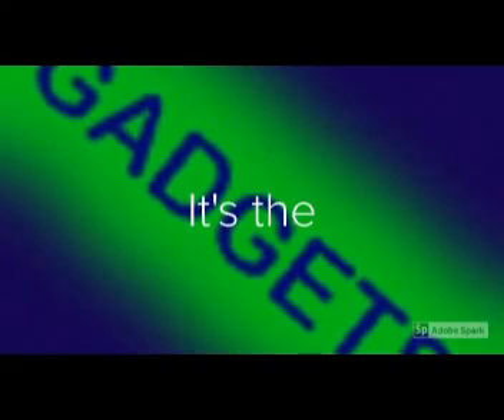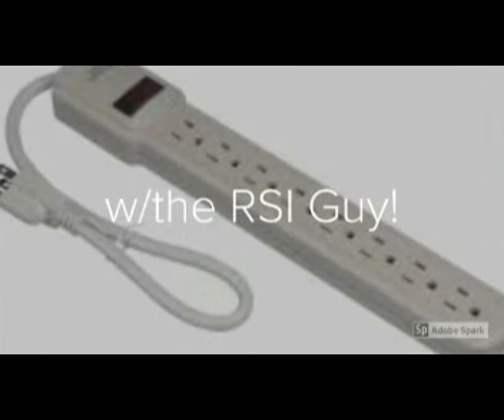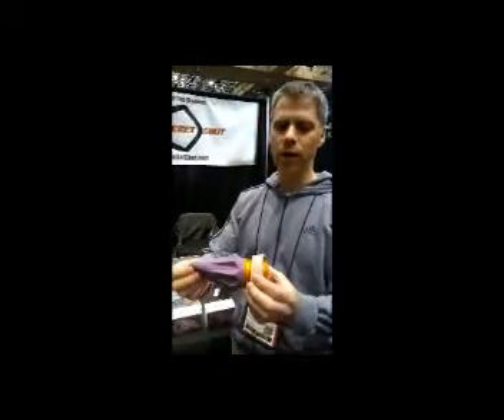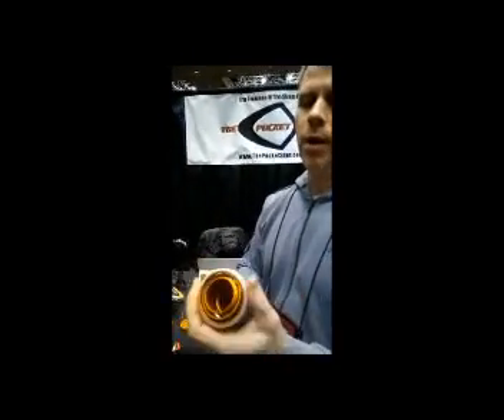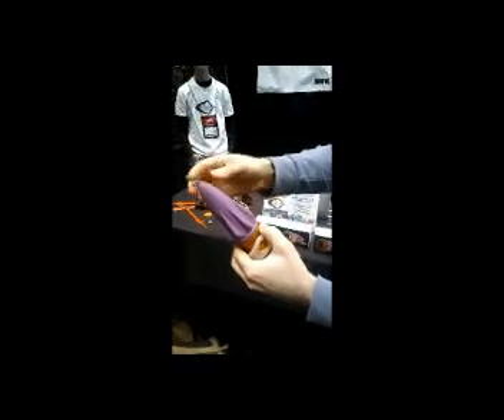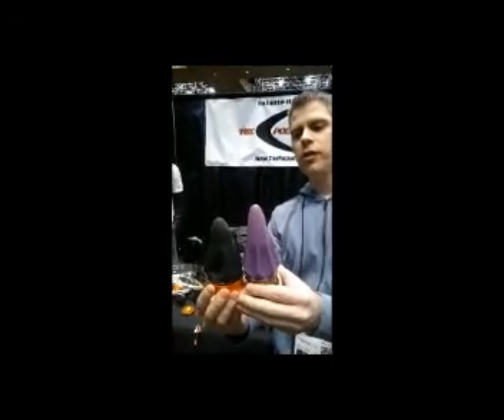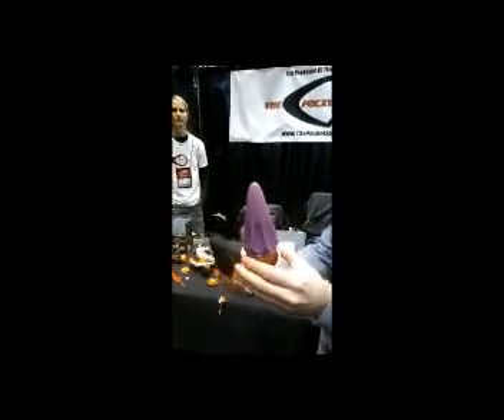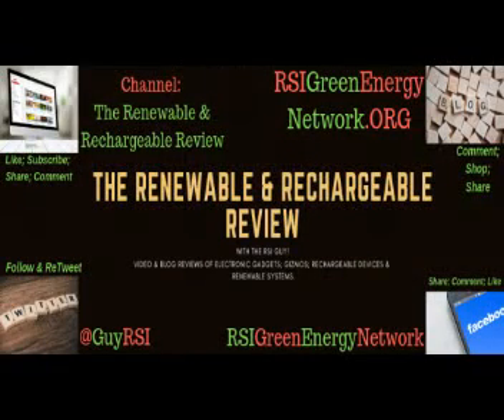The Pocket Shot Preview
A preview of the Pocket Shot from ANME 2020!

Follow & retweet on Twitter: @guyrsi

Have a product you would like me to review, please send it to:
The RSI Guy
9853 N. Alpine Road #207
Machesney Park, IL 61115

T-shirt/hoodie size: 3XL